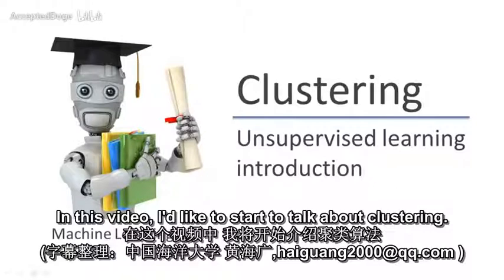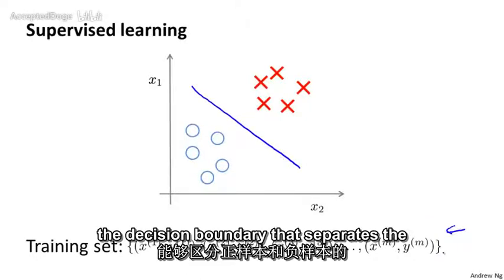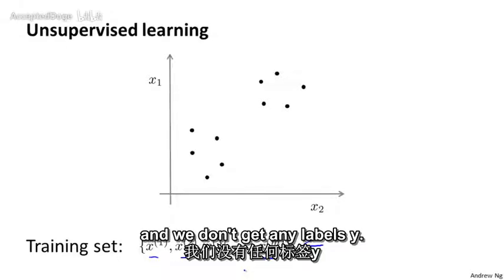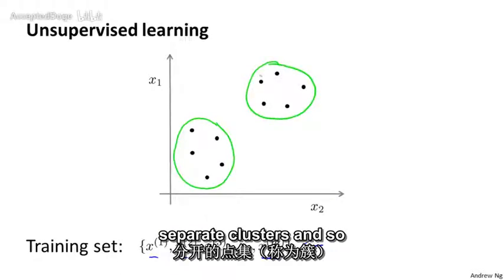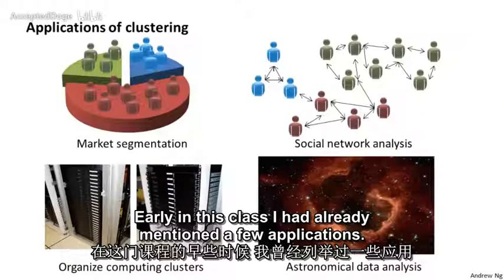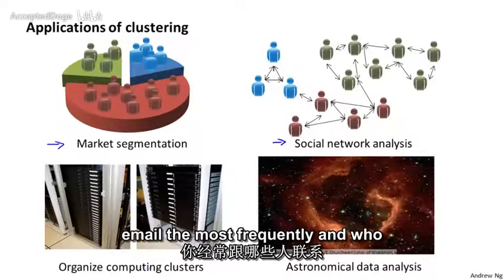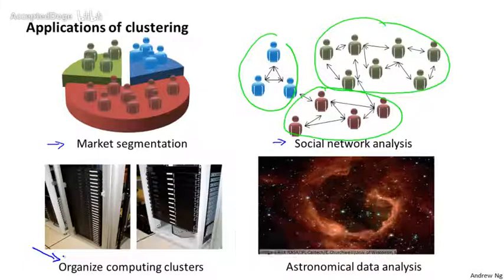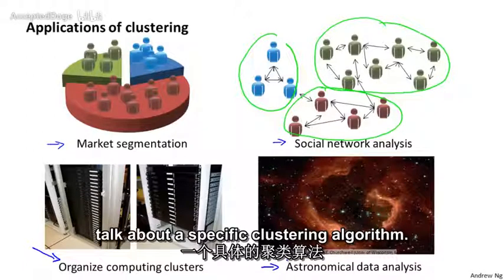77机器学习（Machine Learning）- 吴恩达（Andrew Ng）中文字幕版 Unsupervised Learning Intro